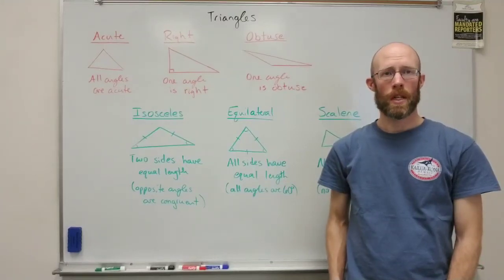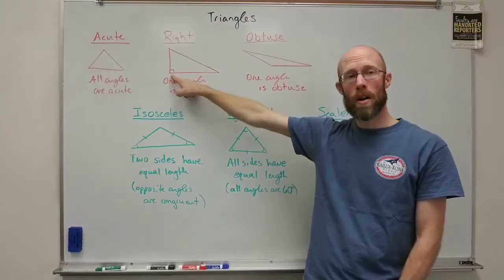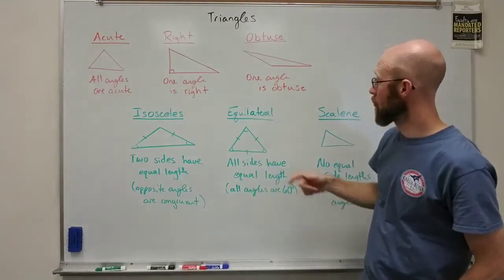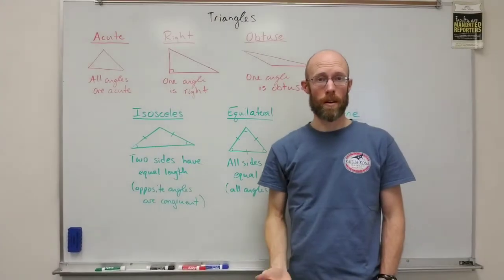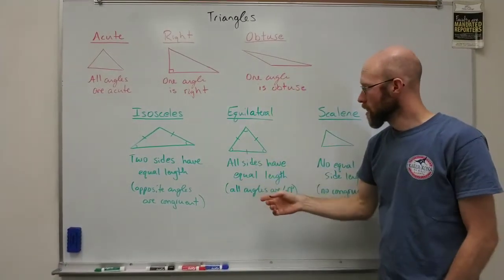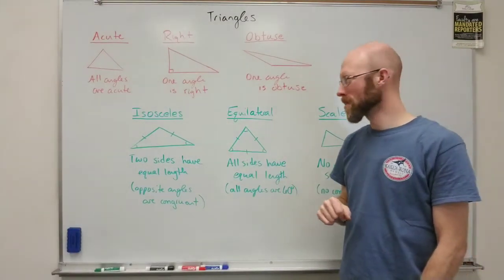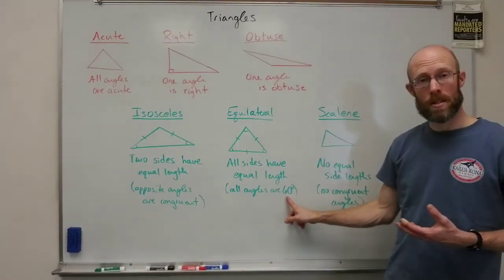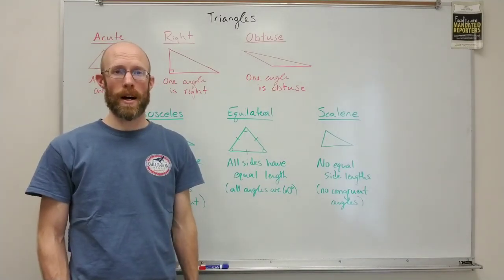Triangles Part 2